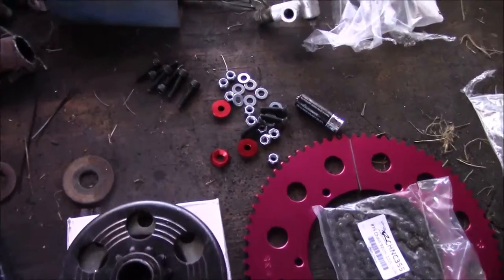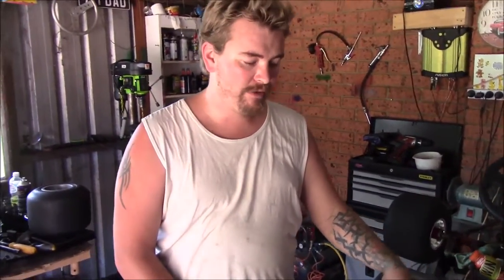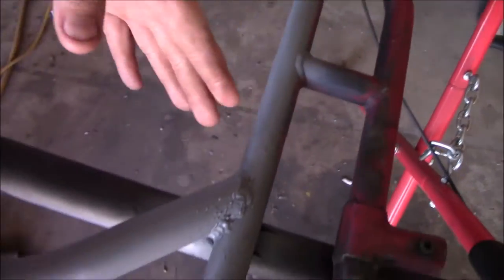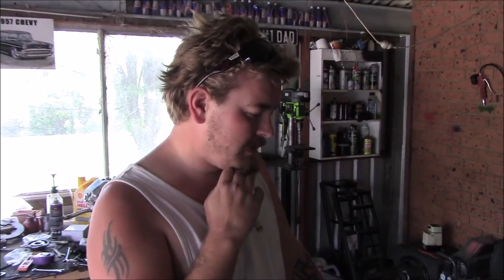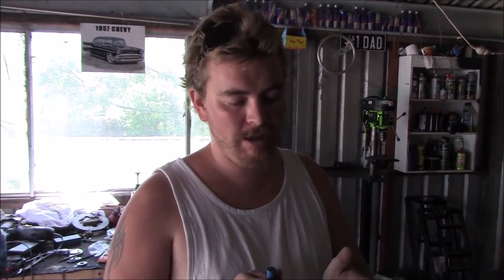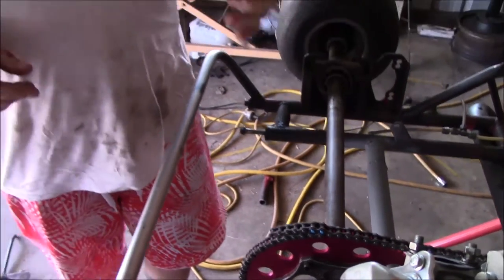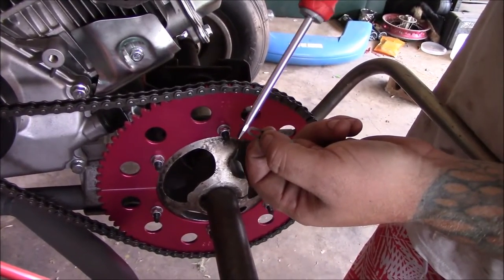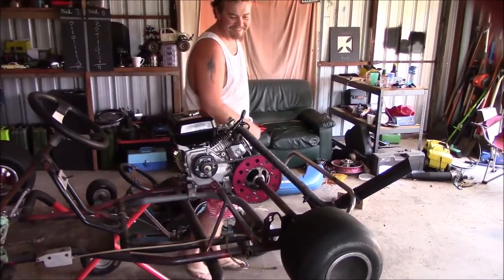Kali Mods, Changing frame from 2 stroke to suit 4 stroke .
At it again . This time our friends at CutPriceRacing supply us with some much needed parts for the KaliKart . in this one we mod the rear have of the frame and install chain , rear sprocket , and clutch finishing the Kalis most needed mods . Thanks again to CutPriceRacing for our parts , for all your Gokart needs

Helpfull , good prices .